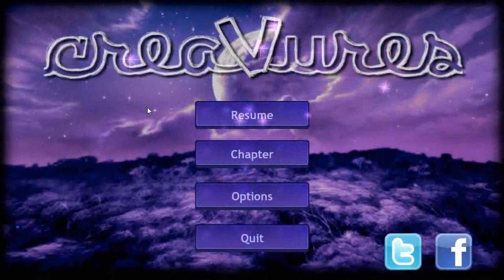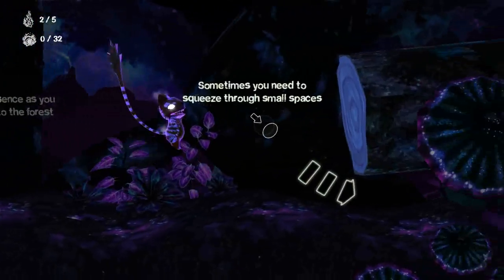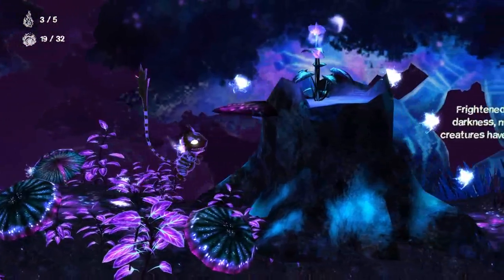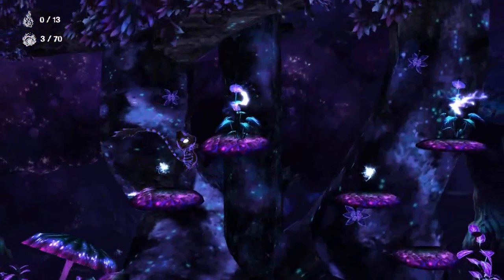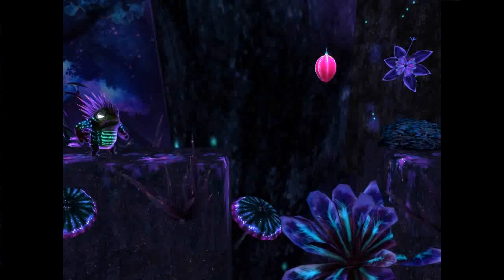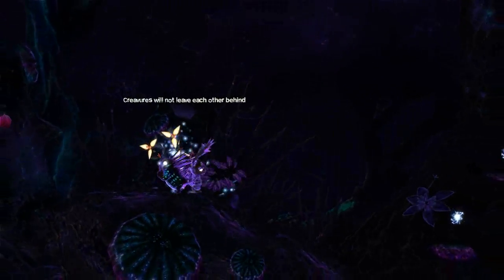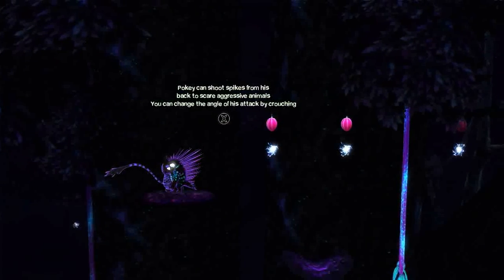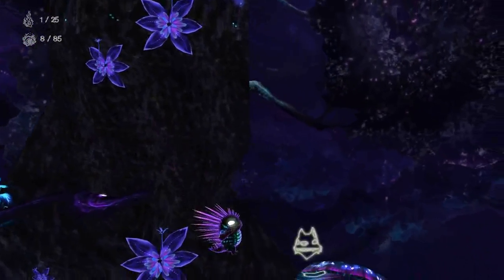Attempting CreaVures Ep 1: This Game Is Really Purple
So. Much. Purple.